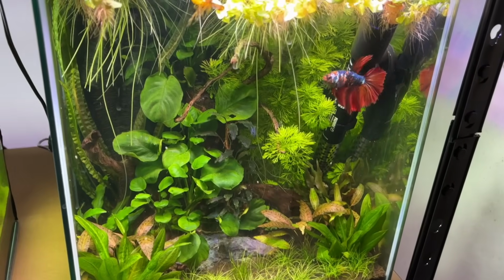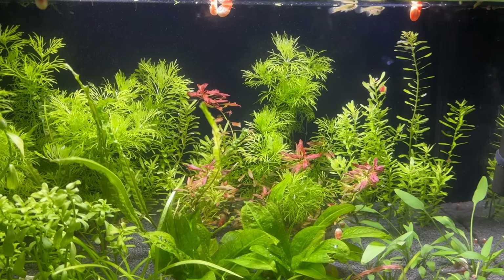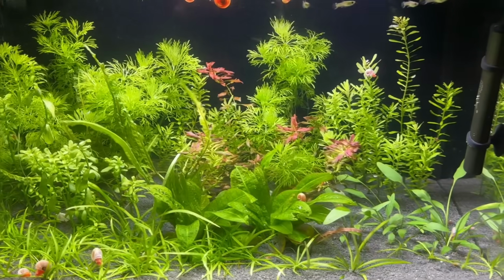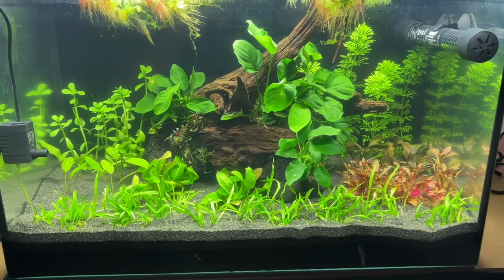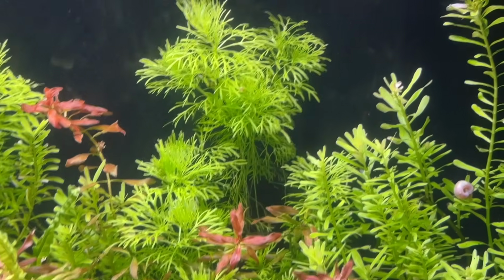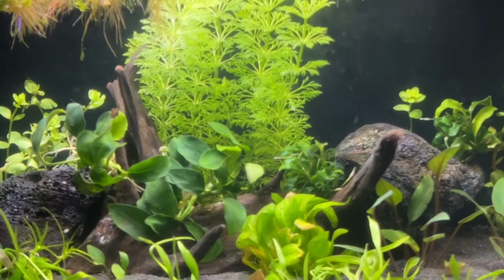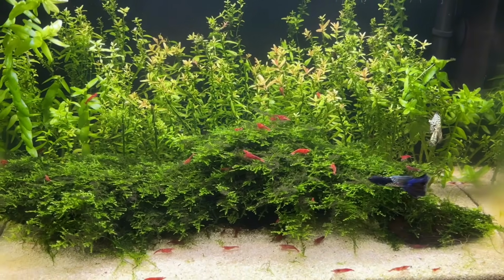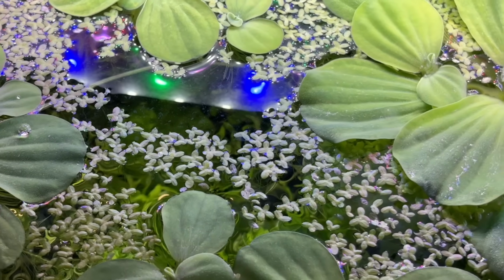The Ultimate Walstad Method Aquarium Plant!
Products Mentioned

📚📚📚 MY RECOMMENDED BLOG POSTS 📚📚📚

🌿 The Best Plants For Walstad Method Aquariums!
🐟 Debunking Common Walstad Method Myths: Filtration, Fertilization, And Water Changes!
🌱 Duckweed: The Ultimate Plant For Filterless, Zero Water Change Aquariums!
🐠 What Is A Walstad Method Aquarium? Myths To Avoid For A Thriving Tank!

🧪 The Aquarium Nitrogen Cycle: A Complete Guide To Safe Water Parameters
♻️ How To Easily Cycle A Fish Tank Using The Dark Start Method! (Aquarium Cycle Guide)

🌿 7 Easy Carpeting Plants For Low-Tech Planted Aquariums – No CO2 And No Expensive Lighting Required!
🪴 10 Easy Aquarium Plants Every Beginner Needs In Their Tank!
💰 Cheap Plants For Aquariums – How To Save Money On Aquarium Plants Without Sacrificing A Beautiful Setup!

In this video, I share why Limnophila sessiliflora has become one of my go-to plants for Walstad Method aquariums—especially during the early months of a new setup. Known as Ambulia or Asian Marshweed, this fast-growing stem plant is native to Asia and thrives across a wide range of water parameters. Its soft, feathery leaves make it ideal for background planting, offering a natural, lush look while allowing fish to swim through easily.

Limnophila sessiliflora stands out in Walstad tanks thanks to its incredible growth rate. In just 25 days, I’ve seen dramatic growth, all powered by nutrients directly absorbed from the water column—helping to remove ammonia, nitrates, and excess ions. It grows well in low-tech, filterless setups and under a wide variety of lighting—from entry-level budget lights like the Seaoura SR616 to stronger options like the Chihiros AII.

It’s also surprisingly adaptable, thriving in both soft and hard water, and even tolerating cooler temps (though it grows best with tropical heat). Whether you’re using it to speed up cycling or just want a reliable plant to soak up excess nutrients, it’s an excellent choice—especially when nutrient leaching is at its highest in new soil-based tanks.

I show how I propagate and manage it by trimming and replanting tops, meaning you’ll quickly end up with more free plants. And if the fast growth ever becomes too much, you can easily swap it out for slower plants like Rotala rotundifolia or Pearlweed depending on your goals. Compared to floating plants like duckweed, Limnophila offers more control and less hassle.

TIMESTAMPS
00:00 - Intro
00:15 - What Is Limnophila Sessiliflora?
01:28 - Why Limnophila Sessiliflora Is Excellent For Walstad Method Tanks!
02:59 - Lighting Requirements
05:14 - Water Parameters
08:29 - Propagation And Maintenance
09:43 - Why I’m Adding Limnophila Sessiliflora To All Tanks
12:43 - Vs Rotala Rotundifolia
13:58 - Vs Pearlweed
15:15 - Vs Duckweed